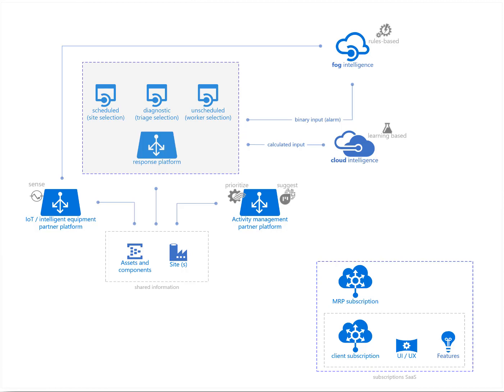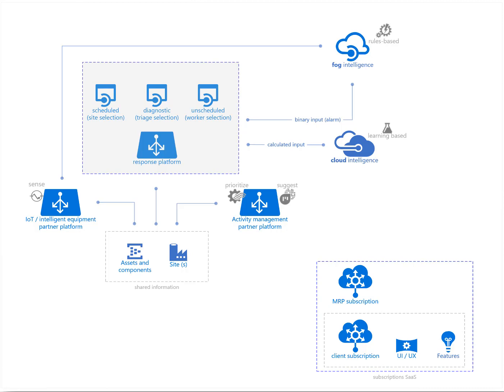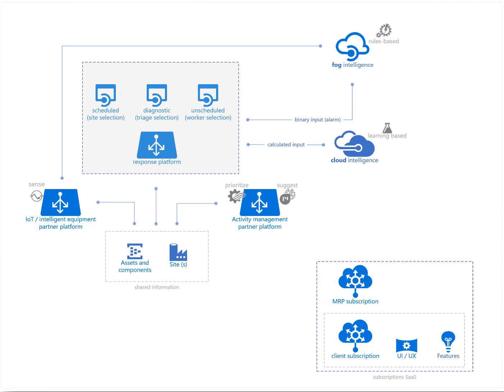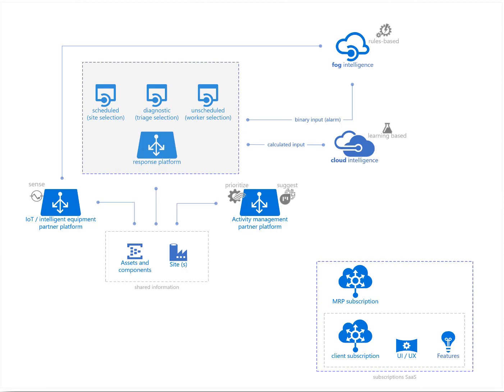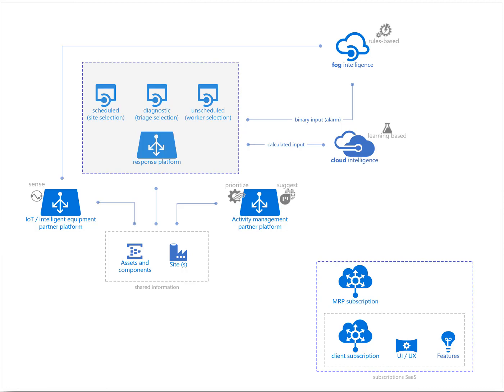Response platform partner integration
Phase of response solution and work with partners.